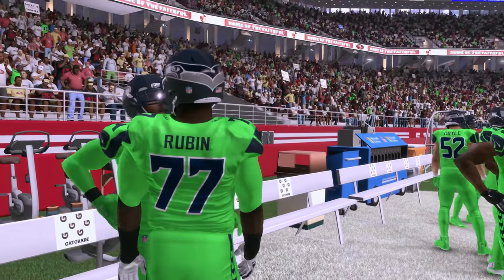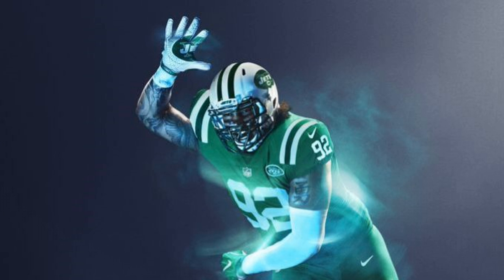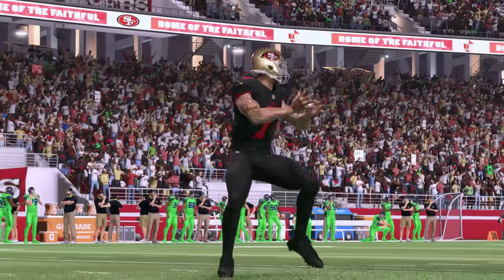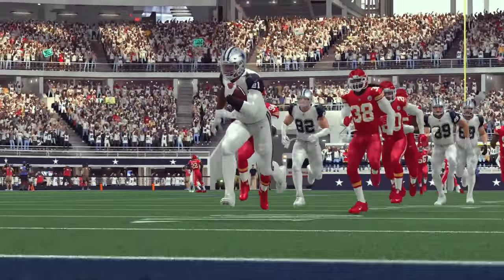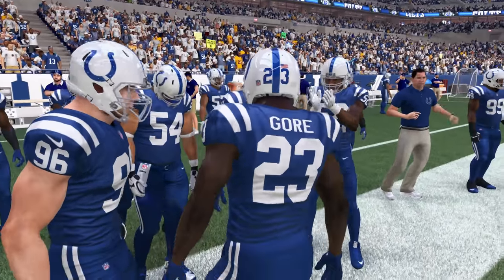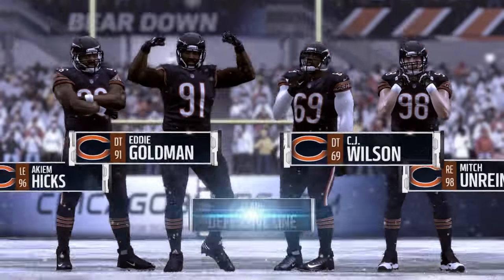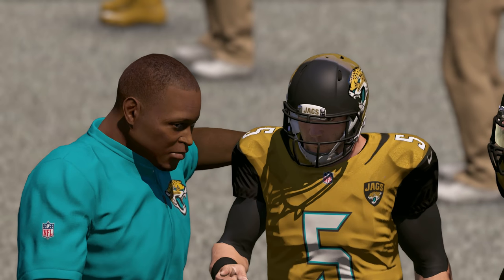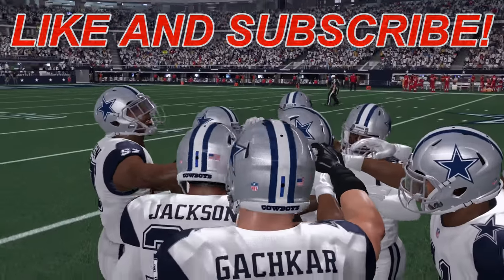Madden NFL Top 10 WORST Color Rush Jerseys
We showed you the best in our last video. Here are the Top 10 WORST Color Rush Jerseys in Madden!  Part 1

Stay tuned for more Madden NFL 17 as we bring you more Madden 17 News and Analysis to get the most of our your squad and Madden 17 Tips to have you playing like a pro in no time. We upload a ton of Madden 17 Gameplay and Madden 17 Franchise! We will also post full Madden 17 Ultimate Team Seasons.

MAKING RATINGS MATTER

To help out during the run game, users can turn on the optional Threat Cone, which looks like last year's Tackle Cone. Through this the game calculates the angle and distance of an oncoming defender, figures out the ball carrier's special move ratings and what he's good at, and prompts the player to push the appropriate button (like spin move, juke, stiff arm, etc.) at the right time.

Special moves also breakout into four categories. Sprint moves (R-trigger + special move) are fast moves that only work against one defender at a time. Standard moves (no modifying button + special move) are slower and work against multiple defenders. Precision moves (L-trigger + special move) are the slowest moves you can make, but can be used to fake out unlimited defenders. Finally, steerable moves (both triggers + special move) are the most controllable since you can point the direction you want to go in (although spins, jukes, back jukes, and trucks are not steerable).

Tackle Battles are also controlled by ratings this year. If you're being gang tackled you have a short window to hit a specific button prompt to break out of the gang tackle. This was done automatically last year. Hitting the Tackle Battle button also applies to defenders making the tackle.

A UNIVERSE OF PHYSICS

After years of trying, Madden 16's physics finally brought more realism to the game's hits and tackles. However, Dickson admits not everything on the field got converted to the new physics system, such as the football itself. Now he says the ball is in the "same universe" as the players.

For years the ball would snap to a player's hand in a catch even though in the process the ball might be pulled through a defender. Now it will collide with body parts and be knocked out when appropriate.

Since the ball is reacting to more objects, there are more drops for receivers in traffic, and initiating a possession catch in traffic (and alternately not doing run-after-catch in traffic) is more important.

Since there is no scripting for the path of the ball, it bounces differently after tips. EA made new animations for reacting to tips, attempted and successful fumble recoveries, and knee/ankle/sliding catches. Also, the player models can move their arms better to track the ball.

THE RUNNING GAME

The defenders' gap awareness now means that offensive linemen must zone block defenders coming through those gaps. This is not only an added AI responsibility, but it also enables the creation of cutback lanes for running backs. It will be interesting to see how linemen respond to defenders attacking gaps, and whether identifying defenders on the edge and in space is something they can do this year.

NEW GEAR

EA is redoing players' cleats and gloves, and offering new sleeve options.